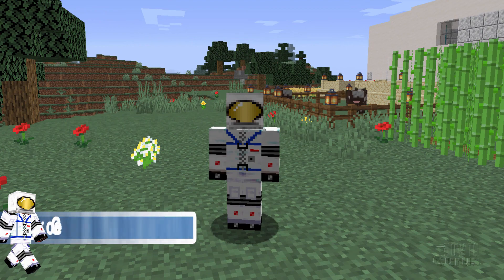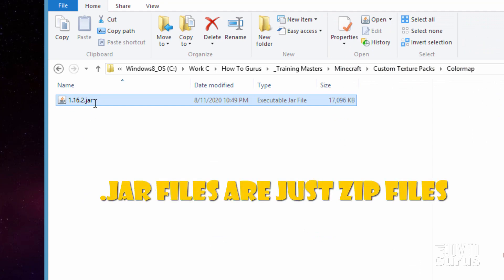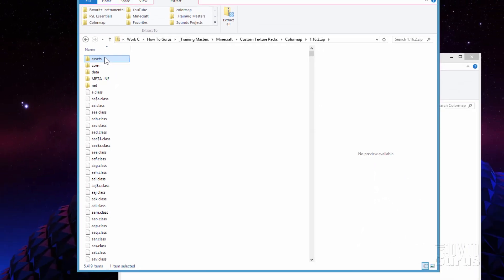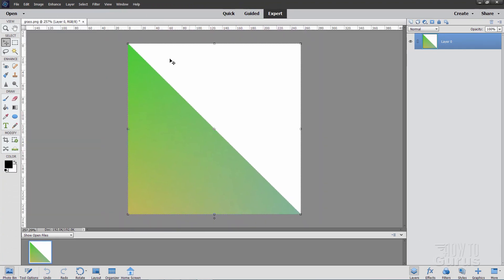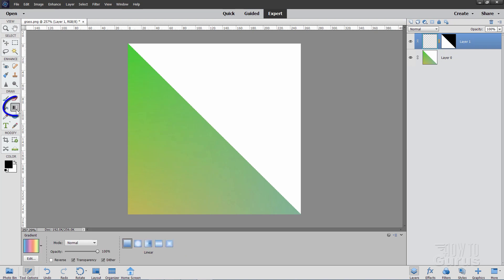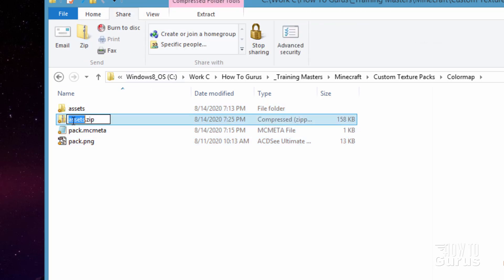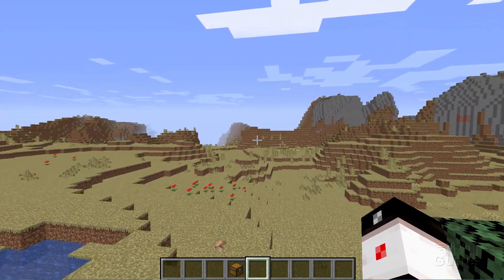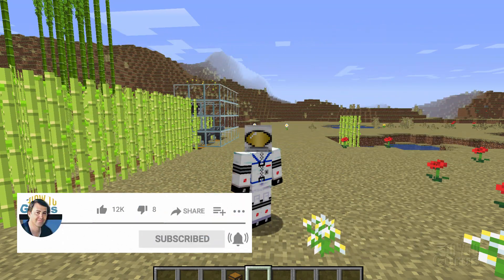How You Can Get Different Biome Grass Color in Minecraft Java - Change the Color Map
Change Grass Color Minecraft.  I show you how to Change Minecraft Grass to any Color You Want with this Quick and Easy Trick! How to Change the Color Map to get different colored biome grass in Minecraft Java. This easy Minecraft Resource Pack project allows you get many different colored grass for the different biomes.

00:00 How to Change Minecraft Grass Color
00:21 Help me get to 100,000 Subs!
00:43 Setting up a New Custom Resource Pack
00:57 Copying out the .jar file
01:31 Change .jar to .zip so it can be opened
01:44 Setting up the folders
02:50 Finding pack.mcmeta and pack.png
03:25 Edit the MInecraft pack.mcmeta file
03:54 I use Photoshop Elements for editing
04:08 Opening grass.png
04:47 Making a new layer
05:01 Making a layer mask
05:31 Adding a New Gradient
06:21 Saving the new grass.png file
06:52 Zipping up the custom resource pack
07:21 Copying into the Minecraft resource pack folder
07:53 Activate the resource pack
08:28 Checking out the new grass colors